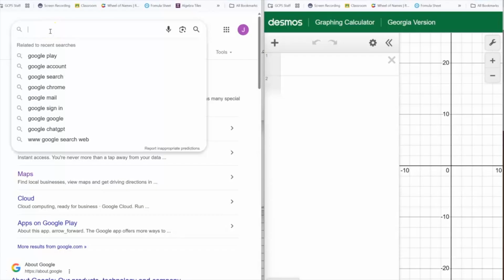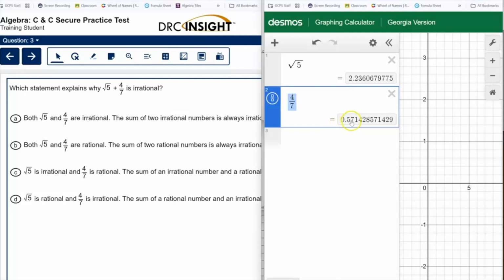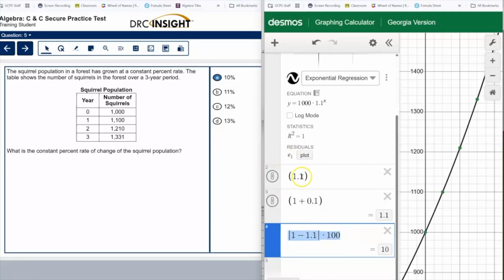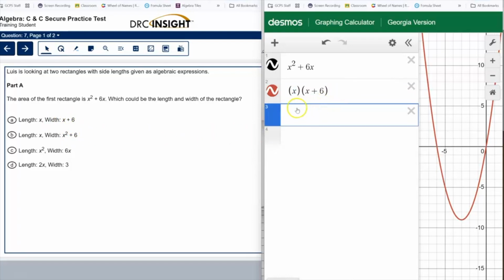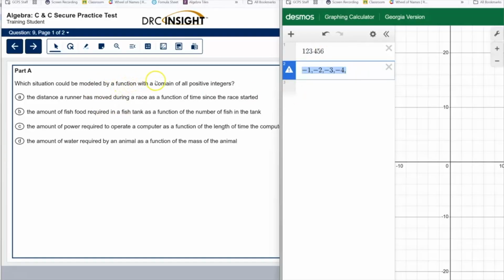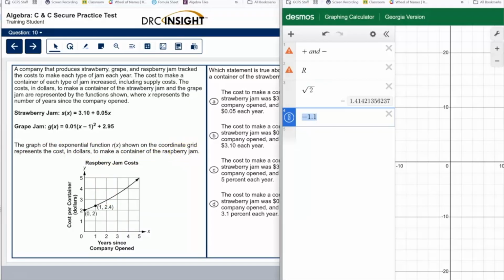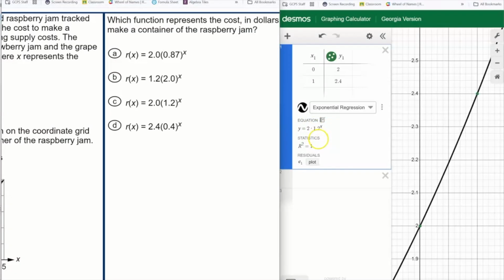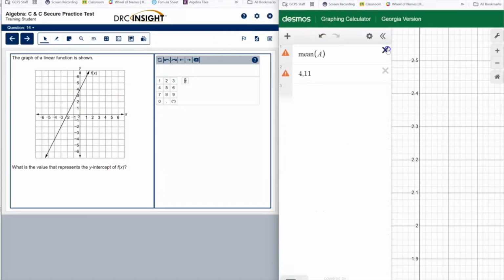EOC Practice Test 14 Questions